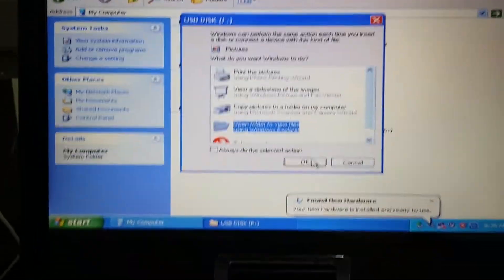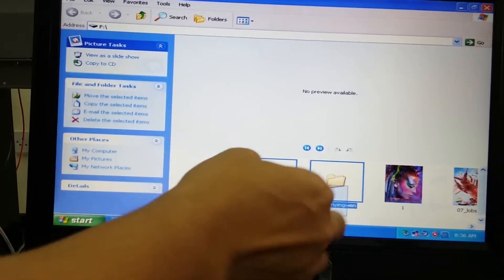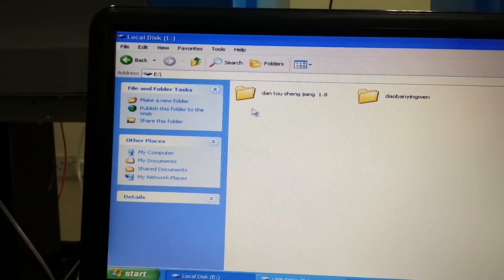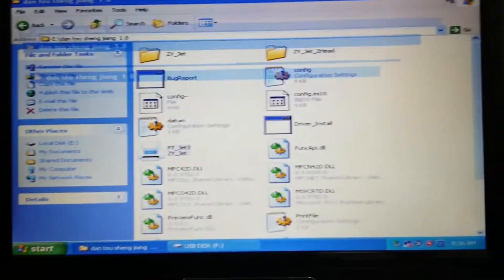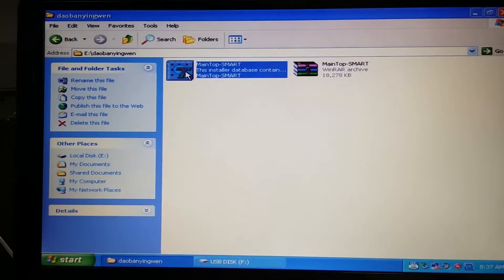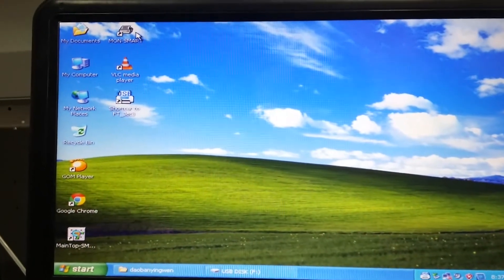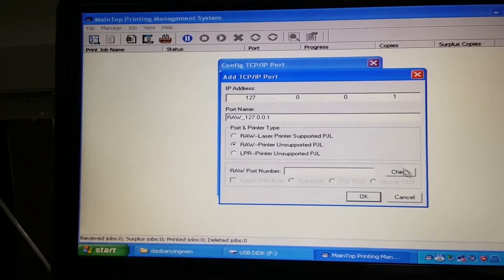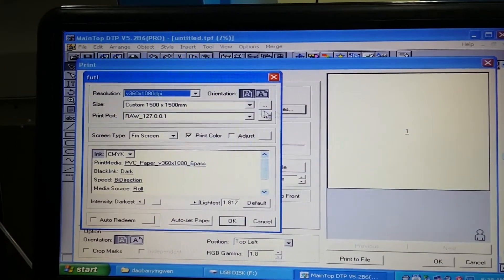Configuring fortune lit printer with maintop soft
Main top installation for fortune let 3.2 meter printer